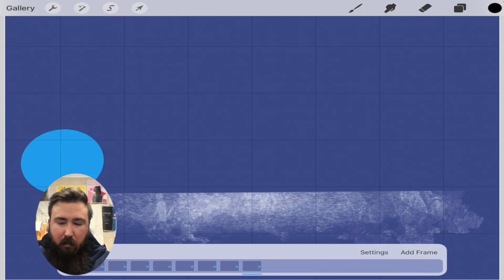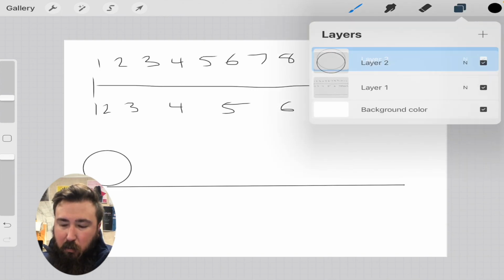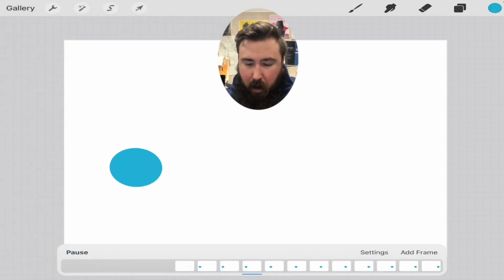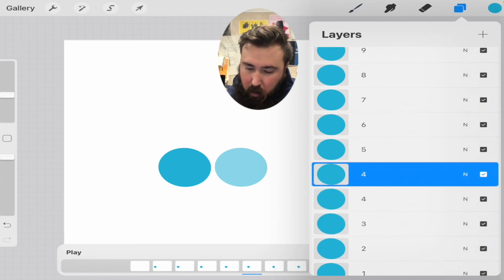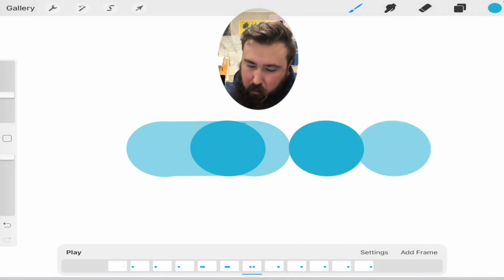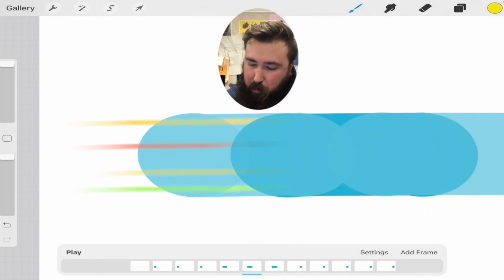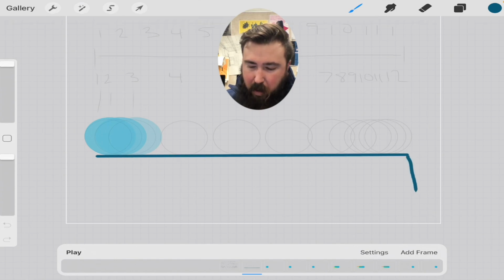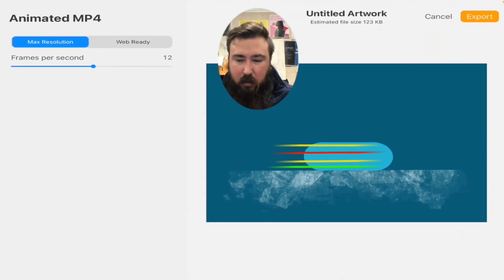Procreate Motion Graphics/ Easy-ease style circle animation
Use procreate to create motion graphic animations.  Based off another demo I viewed, with slight modifications for my students.